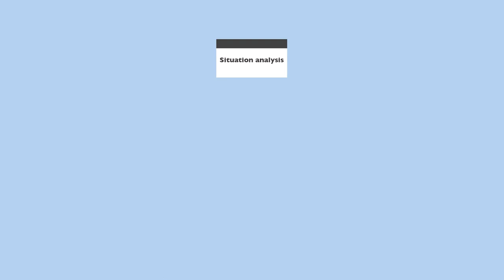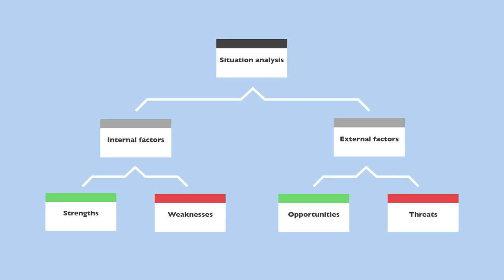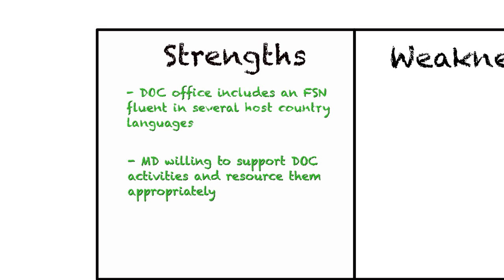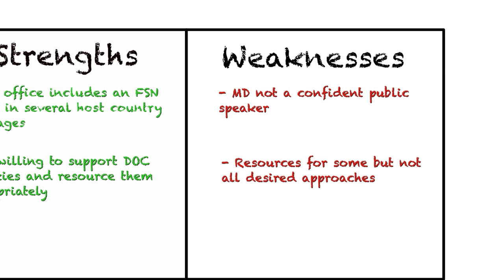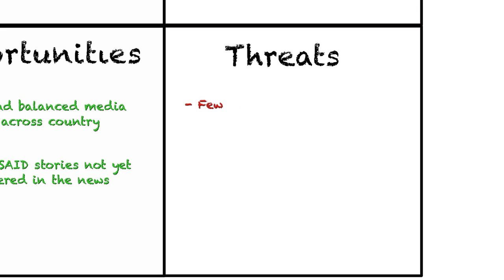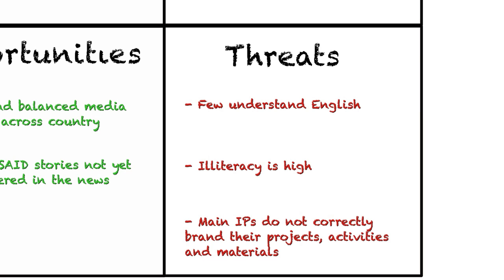SWOT Analysis 2015